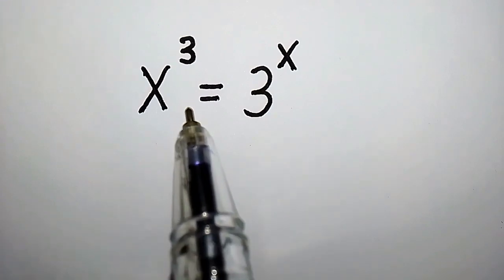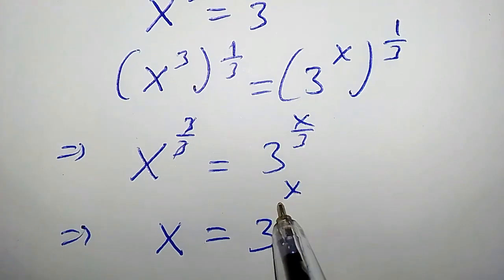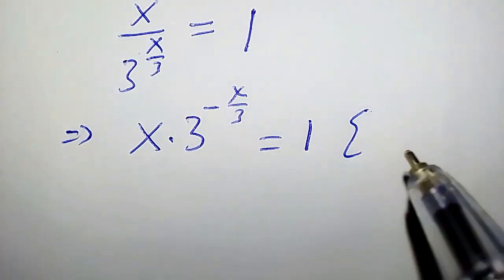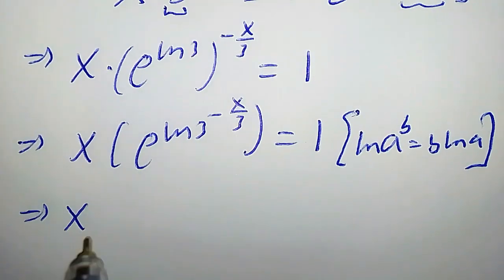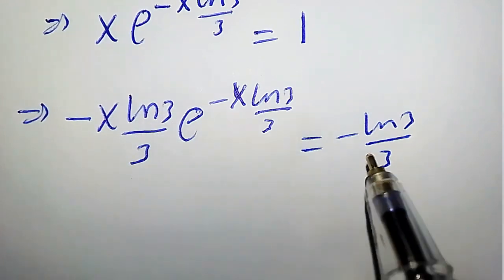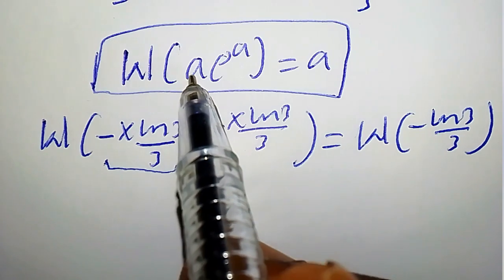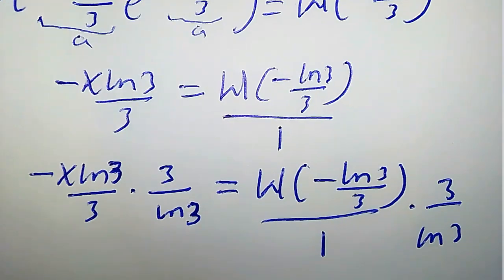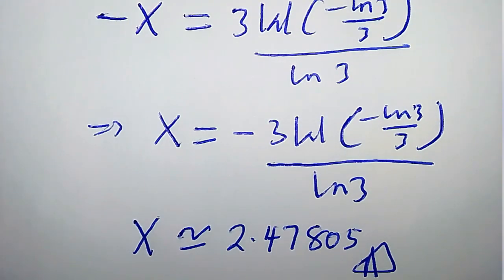THIS IS A SUPER INTERESTING EXPONENTIAL EQUATION | X^3=3^x